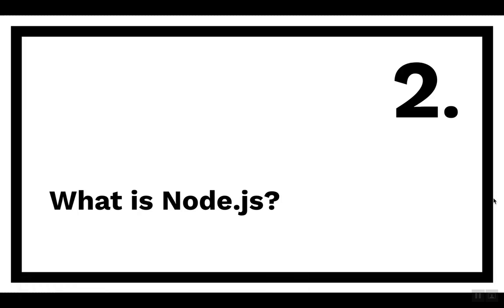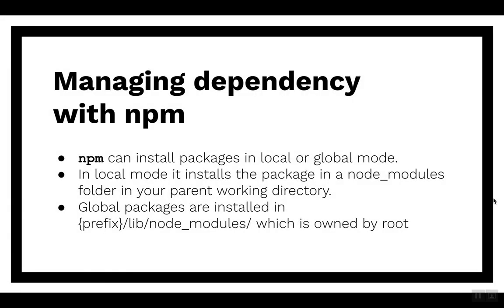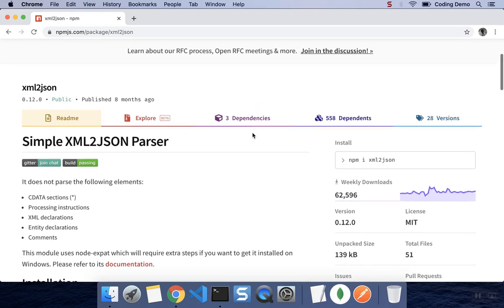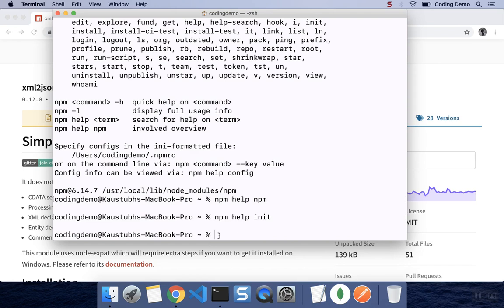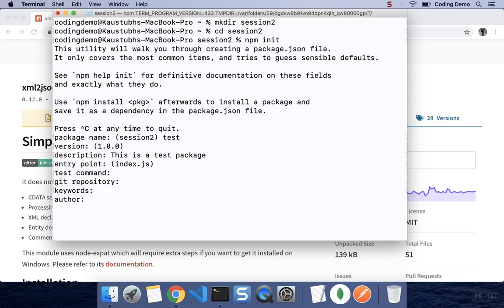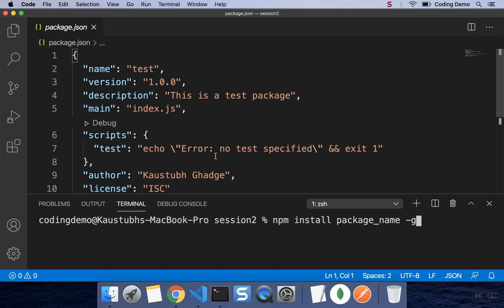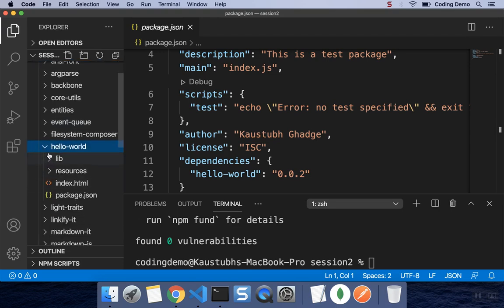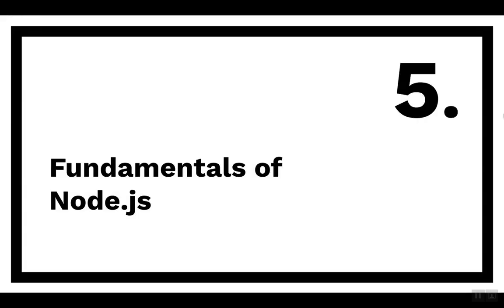Full-Stack Web Development Course for Beginners: Session 2.2 What is NodeJS and NPM + Lab 1